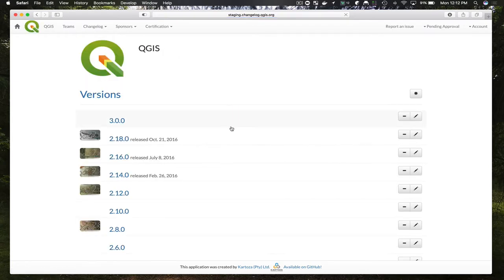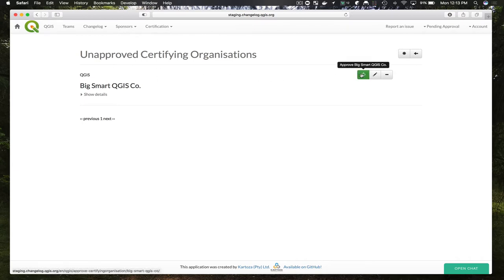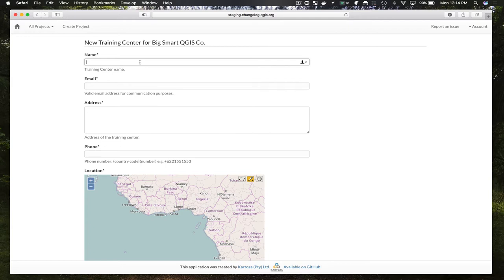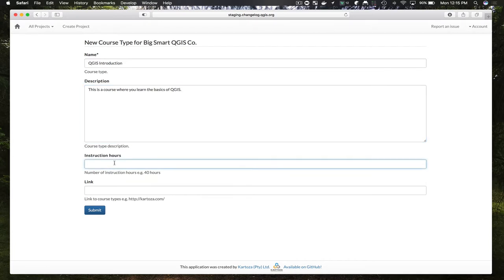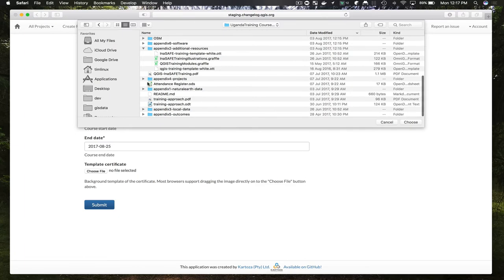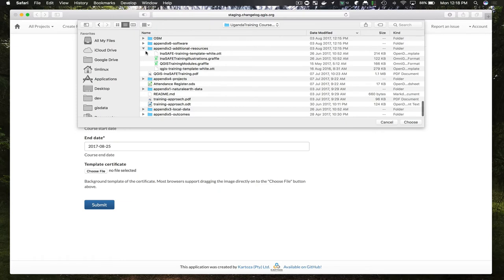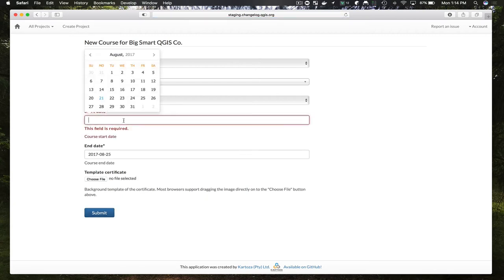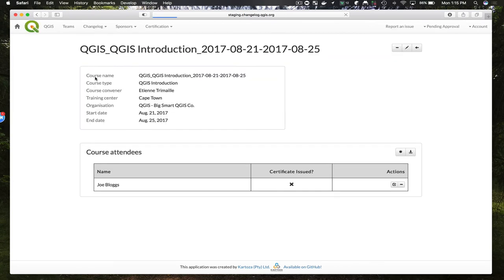Certification system overview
This is a little screencast explaining how the proposed certification programme will work for QGIS (and other Open Source projects that want to use this platform).